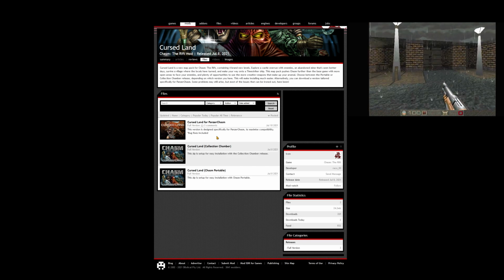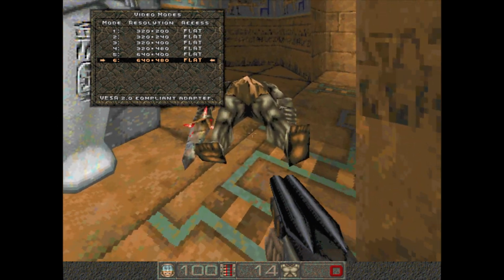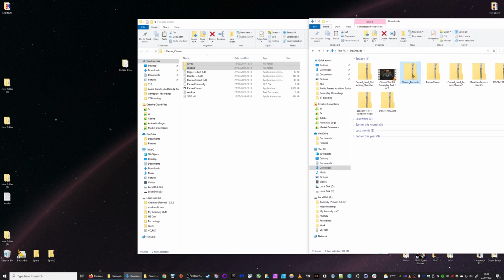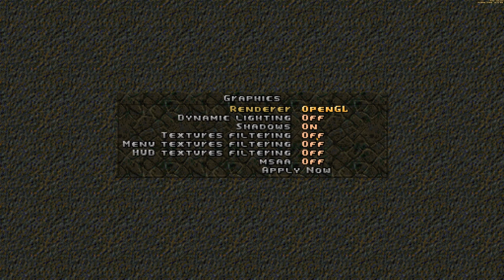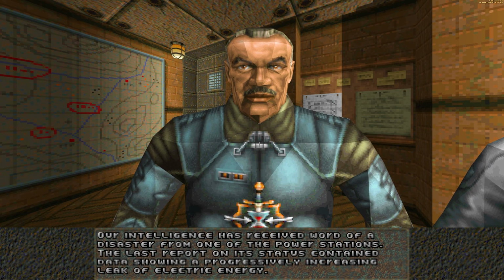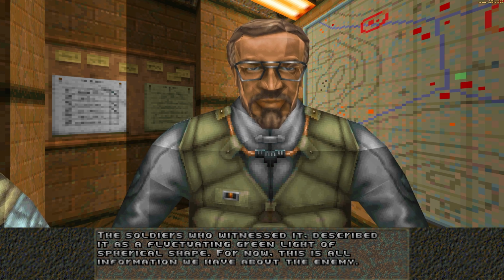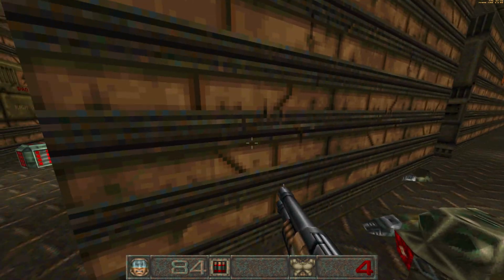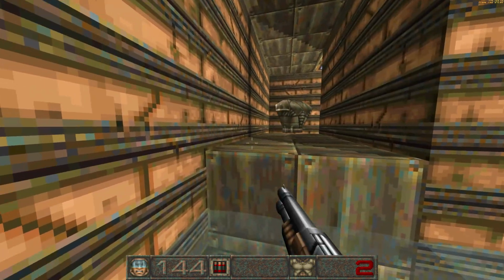Chasm: The Rift (PANZER_CHASM) Installation / Cursed Land | 1440p 60fps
Welcome to the installation video for Chasm: The Rift, using the source port known as PanzerChasm (v0.3) to get the base game working. Additionally, I also show how to get community levels, such as Cursed Lands running as well. *Note: I wasn't aware of a music patch for the game at the time of putting the video together, so I'll link it here (I've not yet tried applying the music patch).

Credit and thanks to those involved in creating, working on, and uploading files for us gamers to enjoy!

I used the following link (Chasm Portable) to access the CSM.bin file

Additional Note: you may find the voice audio for the cutscenes doesn't always run, but other than that, I haven't noticed any other anomalies.

Credit and thanks to White Bat Audio for the background music during the installation process 'Retro Horror Sc-Fi Synth - Doomsday'

Video Index:
00:00 Start/Intro
00:46 Background Information
03:27 Installing Chasm: The Rift & Cursed Land
05:15 Testing the Installation(s)
09:14 Chasm: The Rift (Cutscene)
11:15 Actual Gameplay Begins
17:11 2nd Level Gameplay
36:16 Final Words